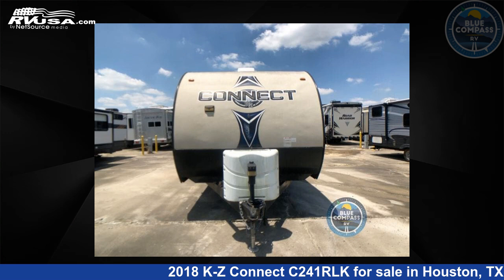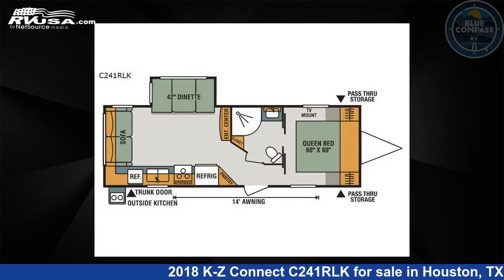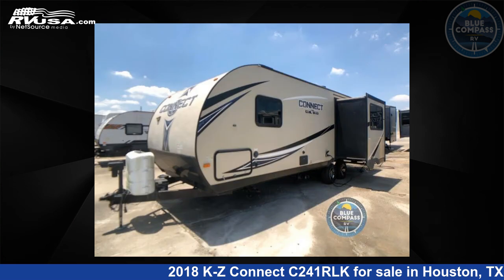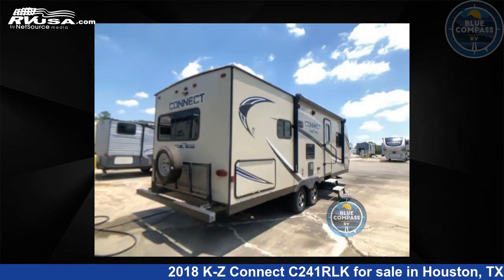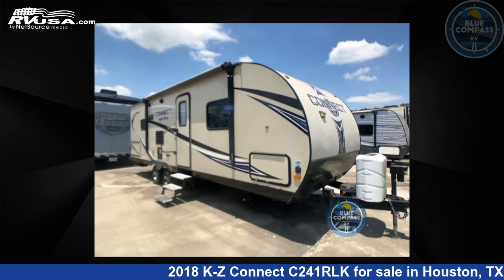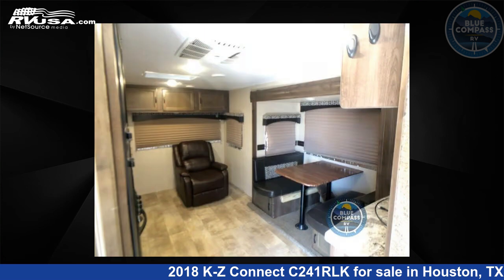Eye-catching 2018 K-Z Connect Travel Trailer RV For Sale in Houston, TX | RVUSA.com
This 2018 K-Z Connect C241RLK is a Travel Trailer RV. It is located in Houston, TX 77511 and is offered for sale by Blue Compass RV - Houston, TX. This Used K-Z Is 29' 0" in length and features 1 slideout, sleeps 5, Slideout, and 40 gal fresh water capacity. The floorplan layout of this Travel Trailer features Front Bedroom, Outdoor Kitchen, Rear Living Area.